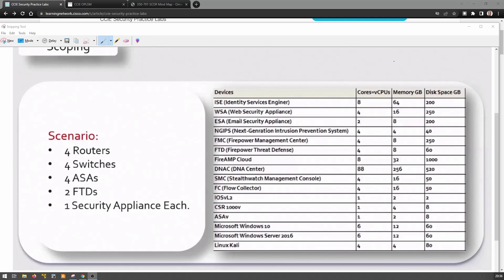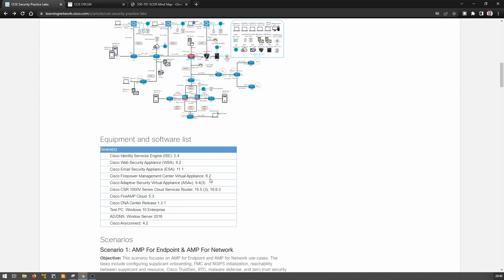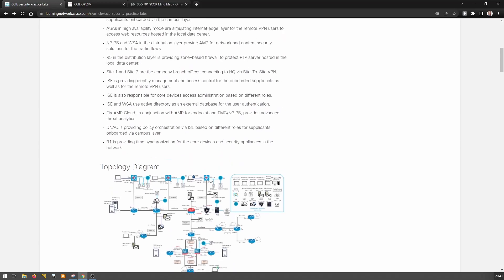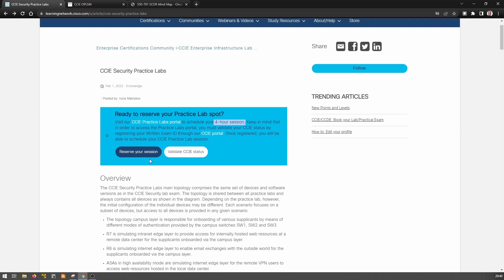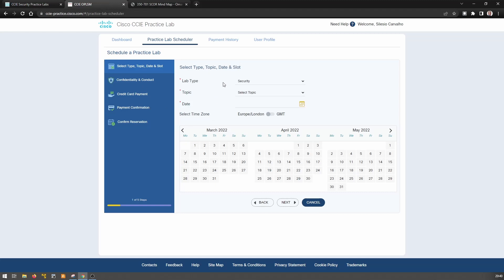9 - Useful tips for CCIE Security Candidates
In this video I share 4 tips that will help you during your CCIE Security.